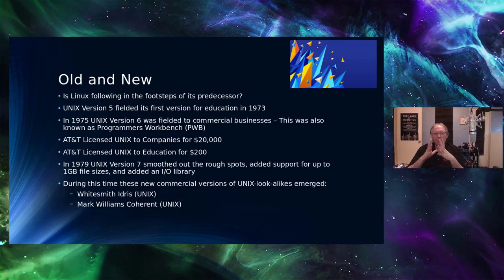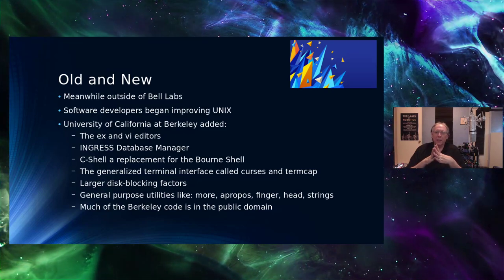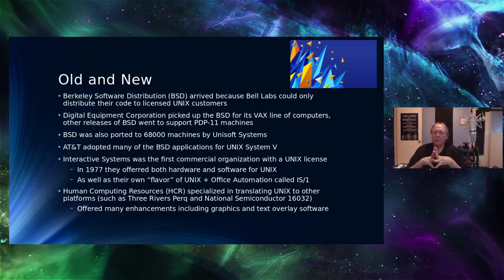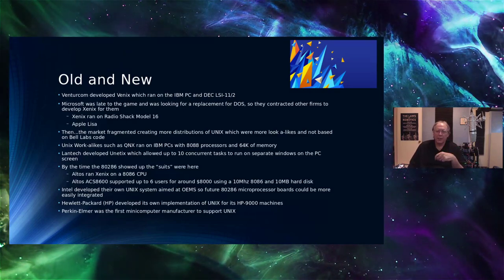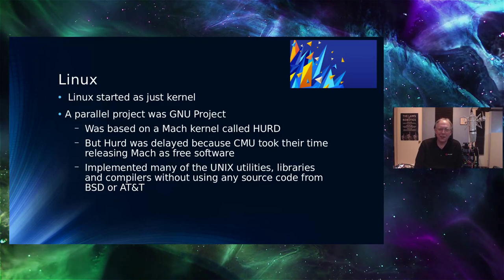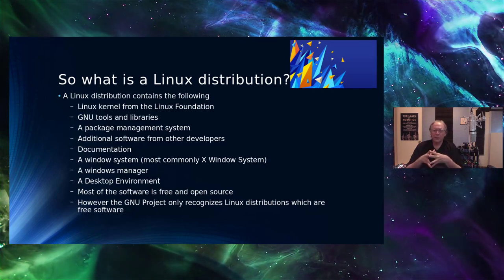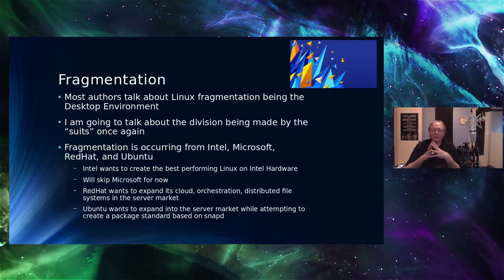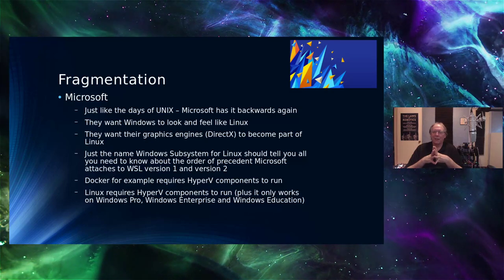Linux Fragmented?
In this episode of the CyberGizmo we explore how companies cause fragmentation in the past, and how it relates to what is starting to happen today with Intel, RedHat, Ubuntu and Windows Subsystem for LInux.